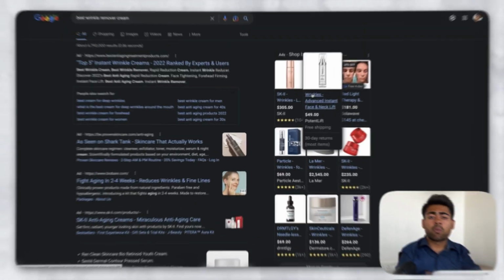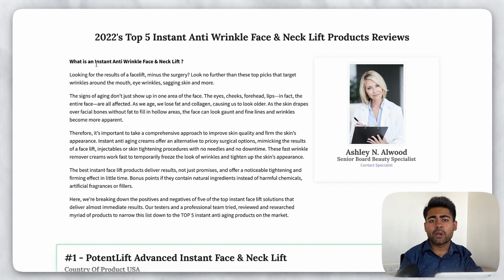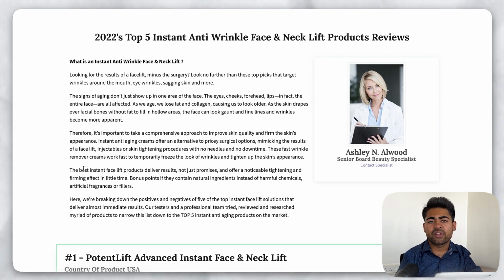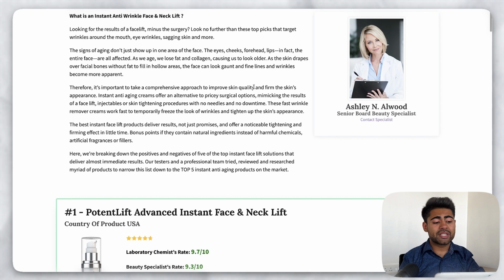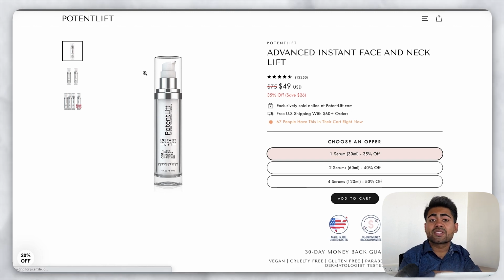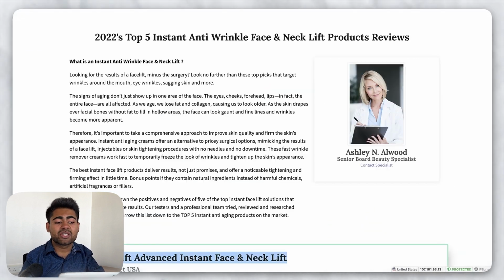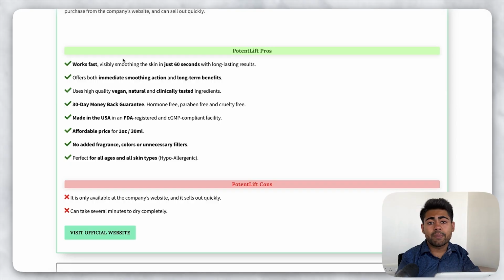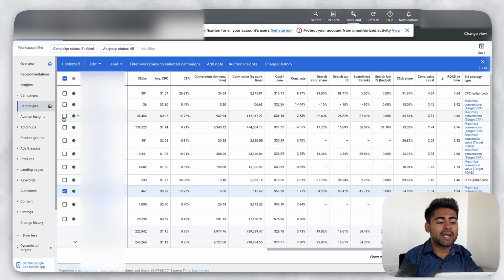The New Way To Scale Search Campaigns (Shopify)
This is how I scale search campaigns for eCommerce brands with Google ads.

About this channel: My name is Shri Kanase and I’m the founder of Yoru Marketing, the BEST Google Ads agency for eCommerce brands. My channel consists of all educational content related to running Google ads for your eCommerce brands. While many of these videos are advanced strategies and related to those eCommerce store owners looking to scale, it can help you in any part of the journey.